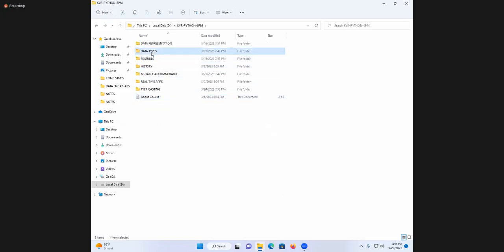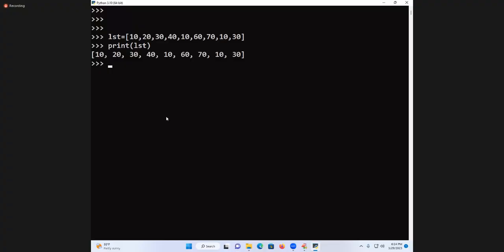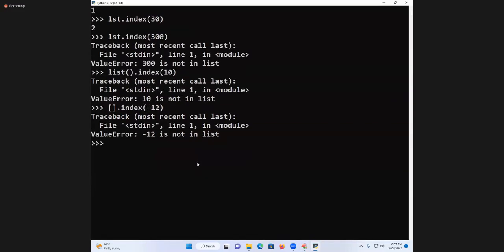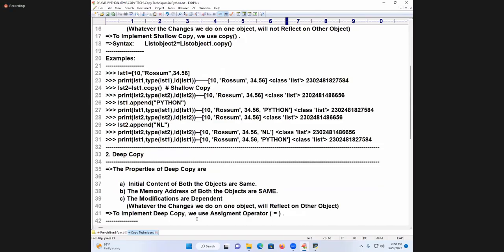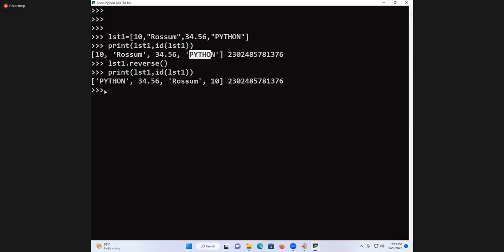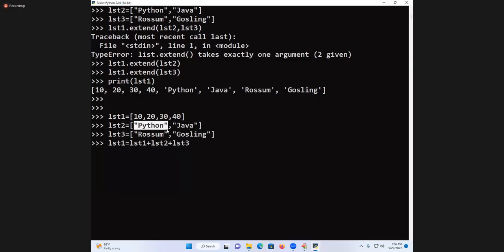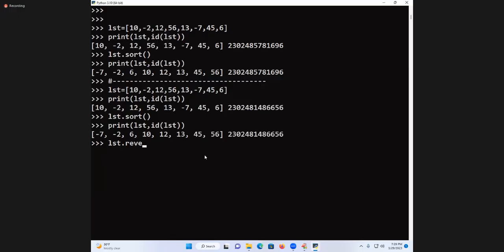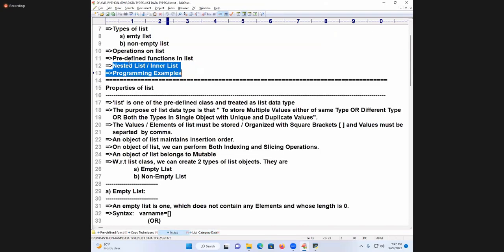list part 2 | Python Class 19🚀 | Python Full Course